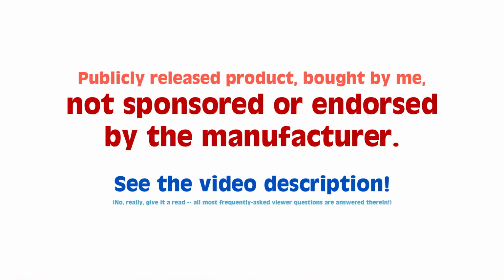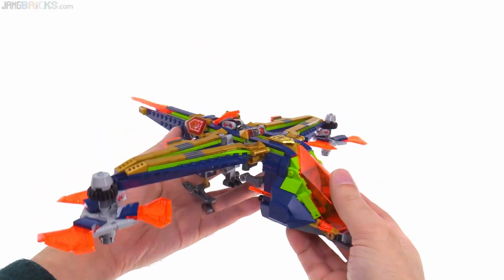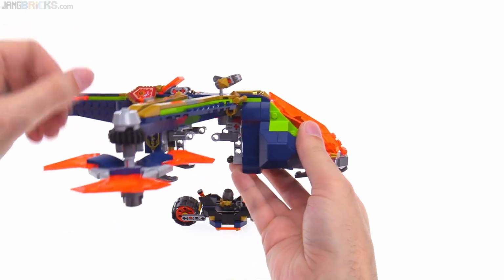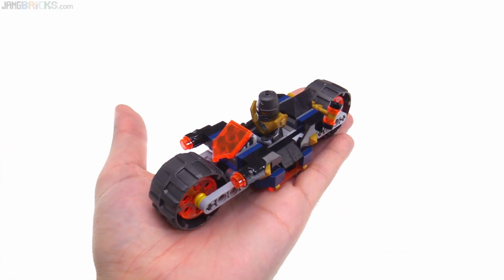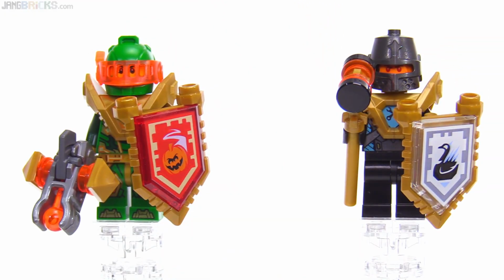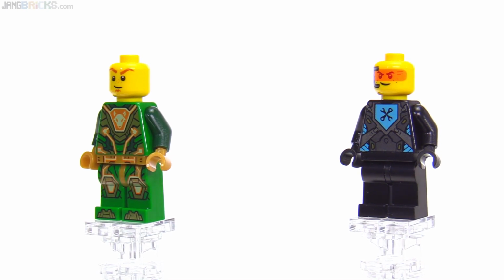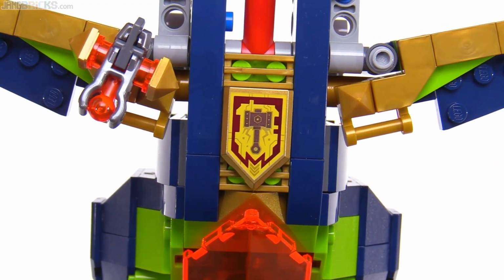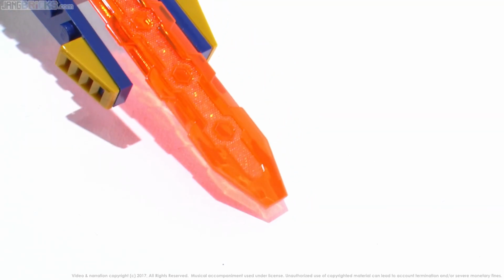🔄 LEGO NEXO Knights 2018 Aaron's X Bow review! 72005 re upload